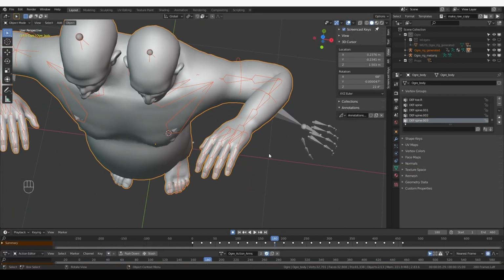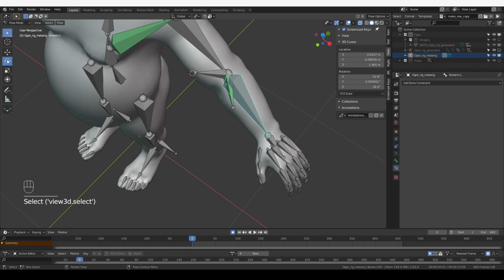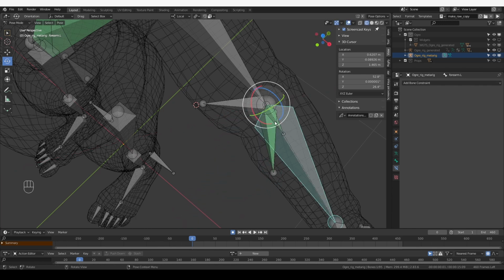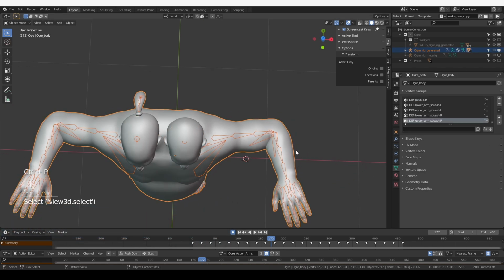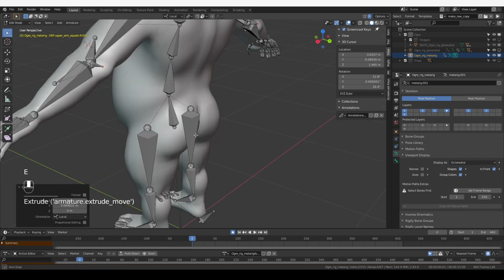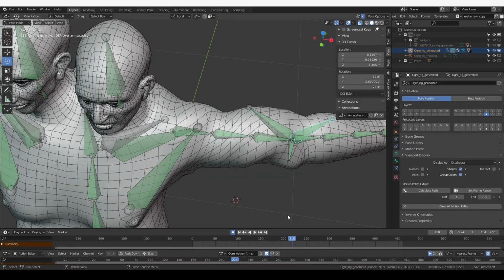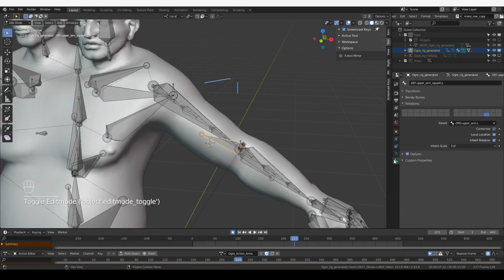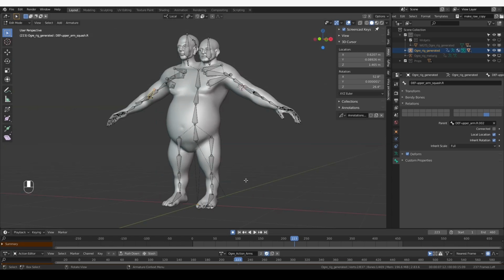[Rigify Course] OGRE #7: Improving the Arms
This course (*"Two-headed Ogre"*) is being released on YouTube for FREE. The release will be gradual. The 20 or so chapters will be released once per week from May 2024 until around October 2024.

In the course "Rigging a Two-headed Ogre with Rigify", you will learn advanced rigging and Rigify techniques. You will get to know how to extend, modify and customize your Rigify rigs so that you are no longer limited to using the default metarigs. Techniques covered in this course include weight painting, adding custom bones to Rigify, automating bones, rigging clothing and props, rigging armor, face rigging... and more! :)

In this chapter we are going to improve the deformation of the elbow using an automated bone. We will also create anther set of automated bones which simulate the squashing of the flesh as the forearm presses against the bicep.

her32756743edjhfkjhdfslkj